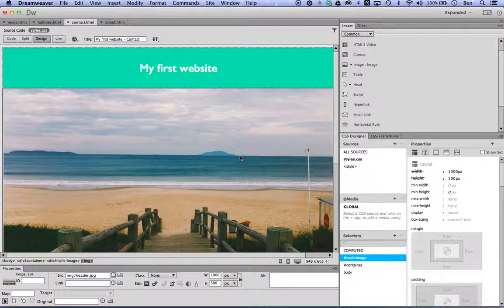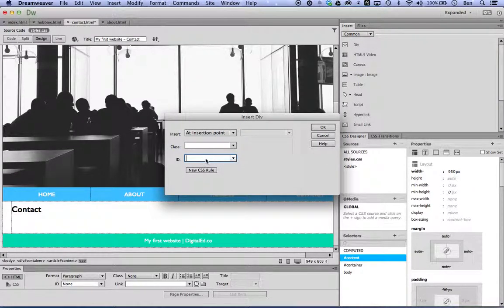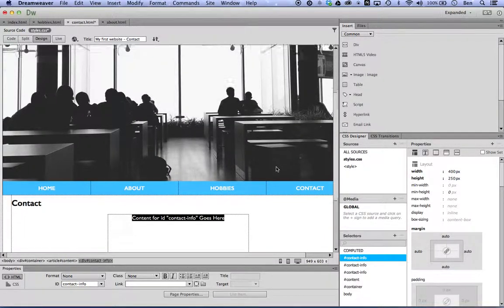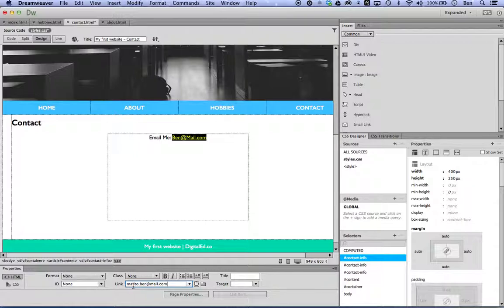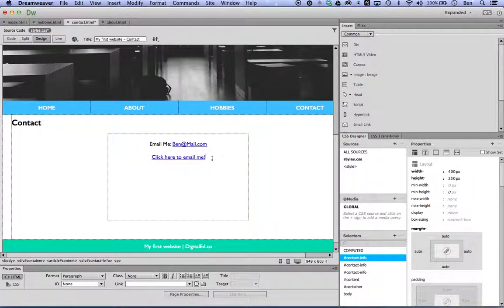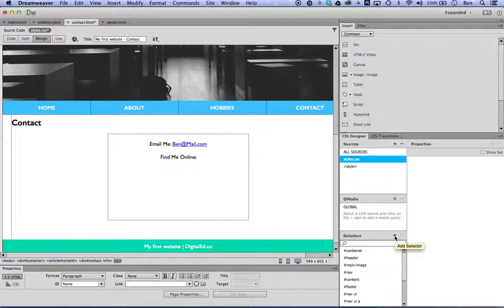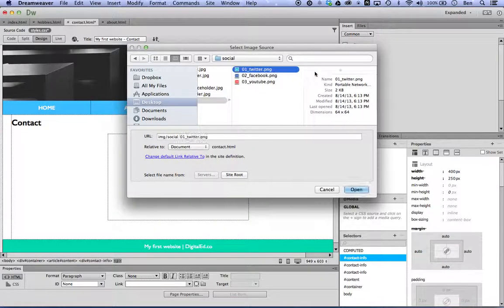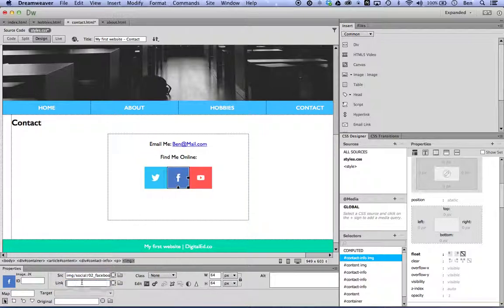Creating the Contact Page - Dreamweaver CC (Part 11)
In this video you will be creating your "Contact" page in Dreamweaver.